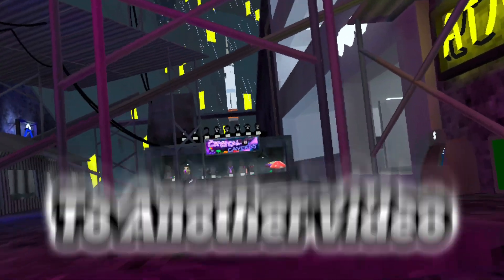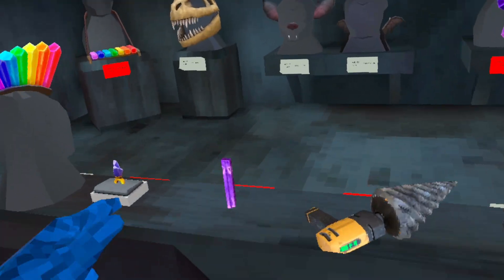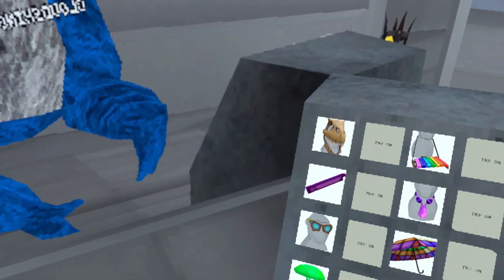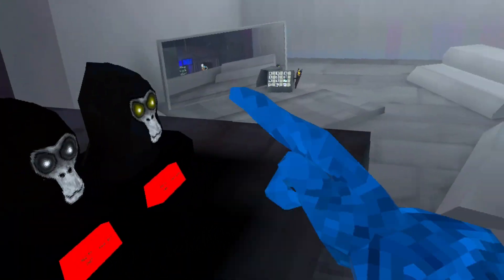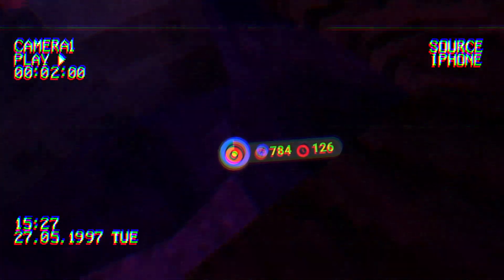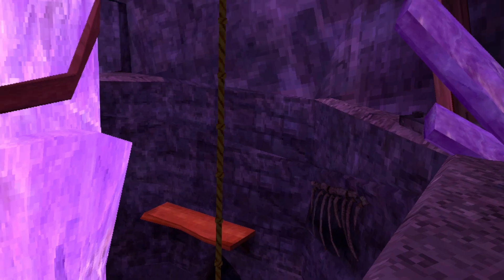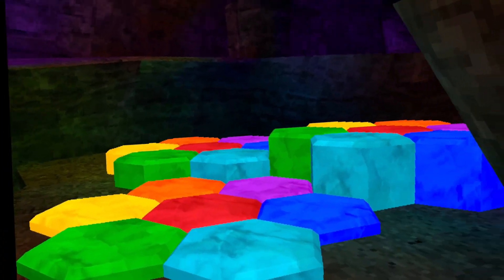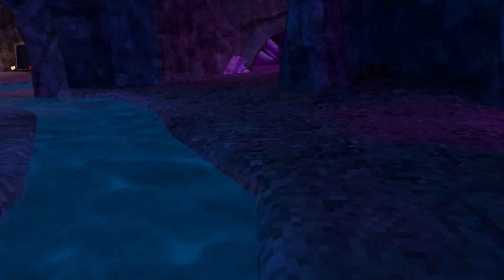THE FORGOTTEN MAP IS BACK (Gorilla Tag)